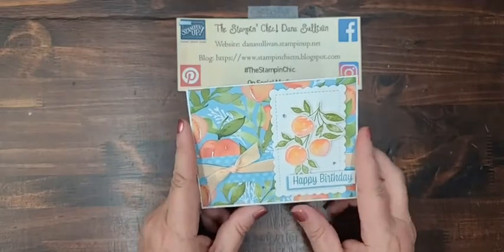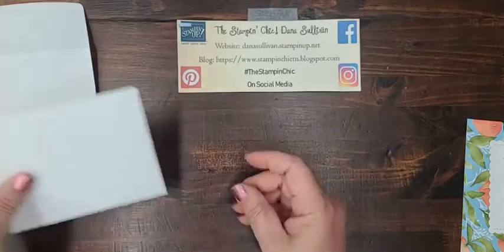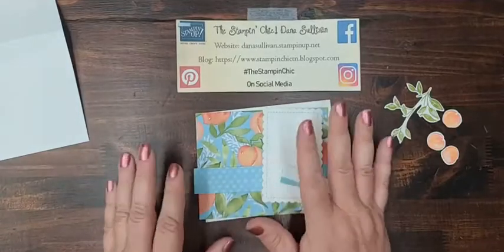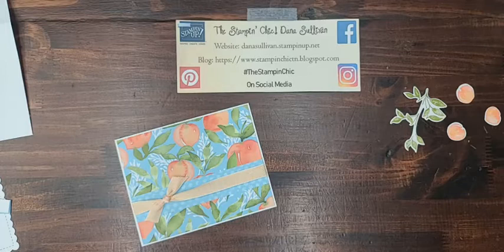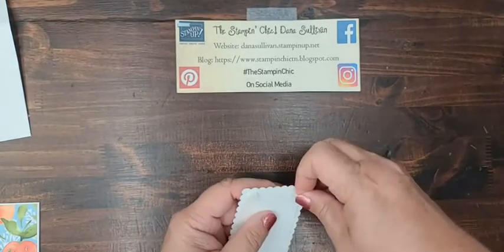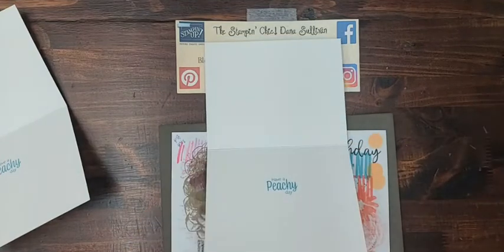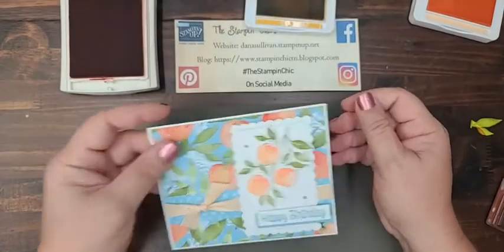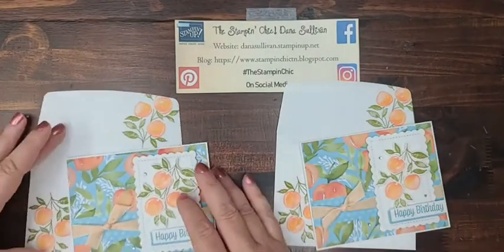Make-It Monday: You're a Peach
To see this and more projects, ideas, and tutorials, visit my

• You're A Peach 12" X 12" (30.5 X 30.5 Cm) Designer Series Paper [155686]